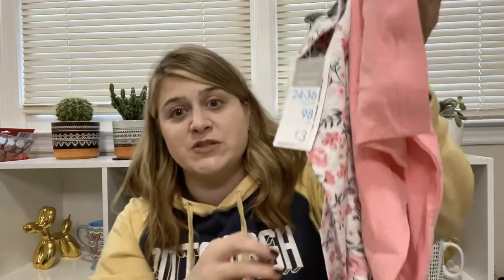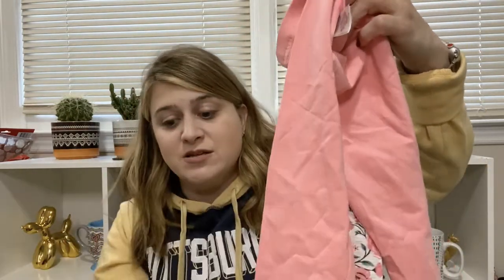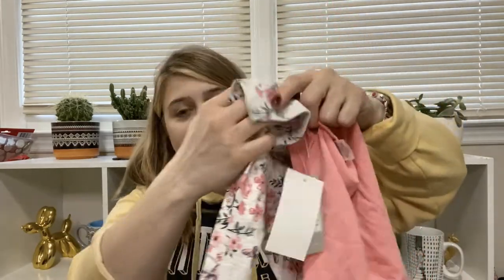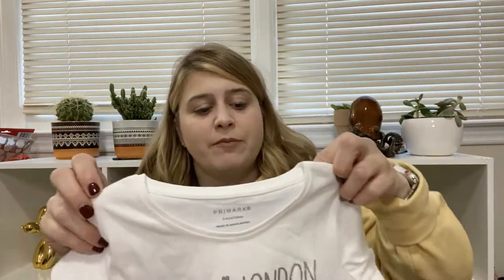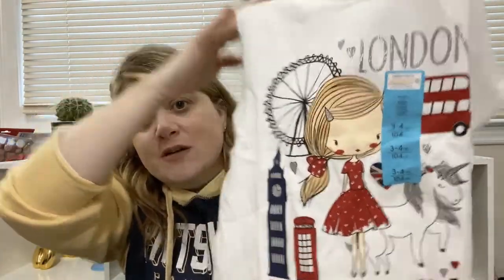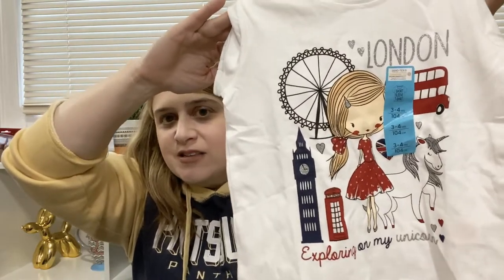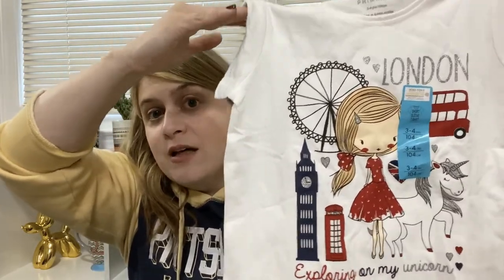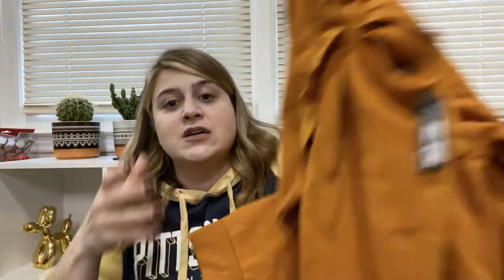I went to Primark in London!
We all knew I was going to Primark when I was in England. I found so many cute things, the only thing that held me back was the mount of empts spacs in my suitcase.